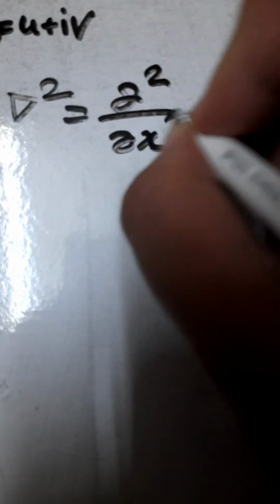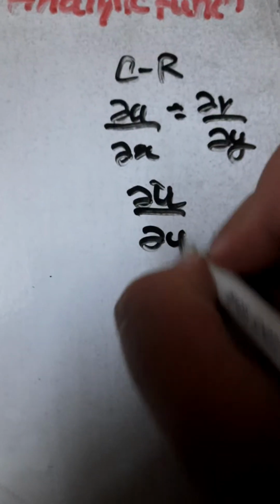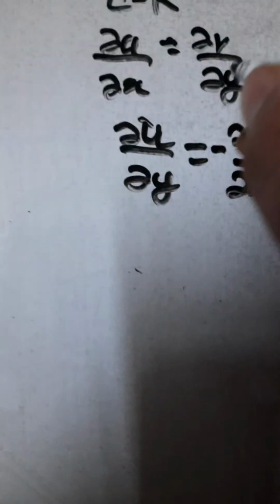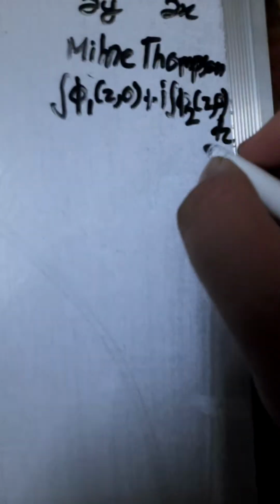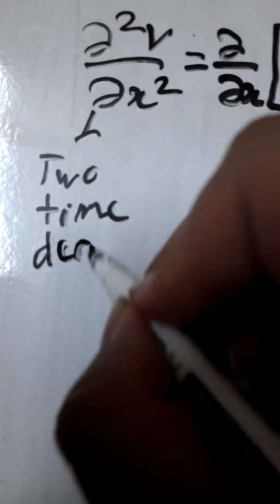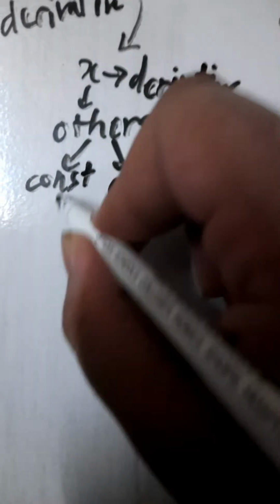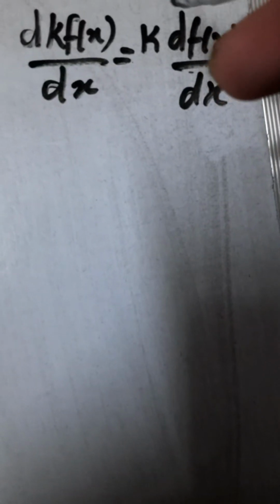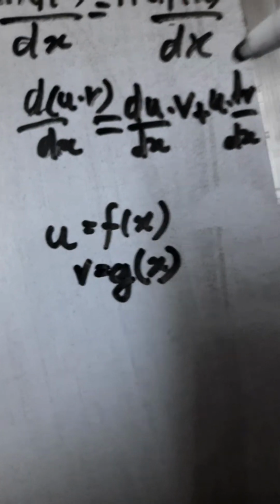E=b²-4ac is live